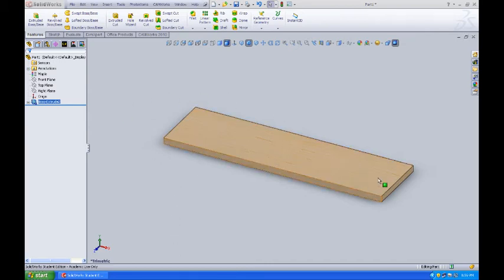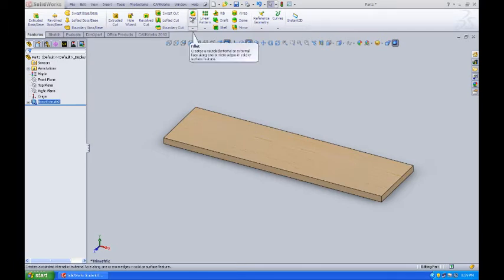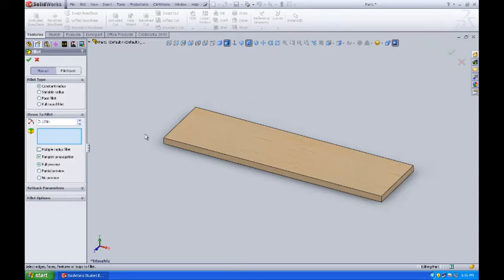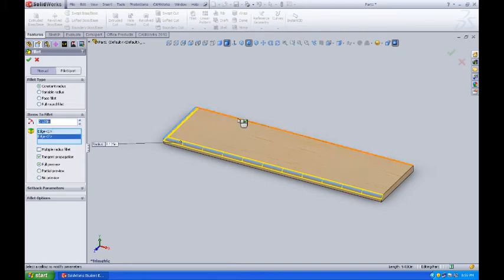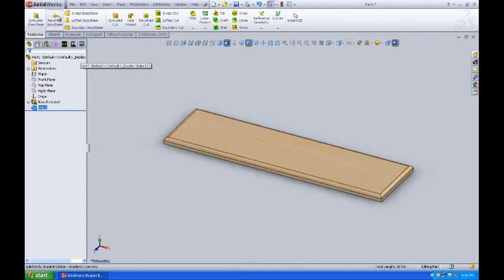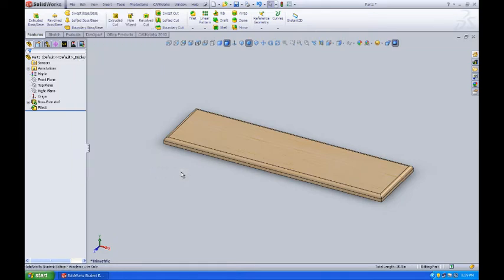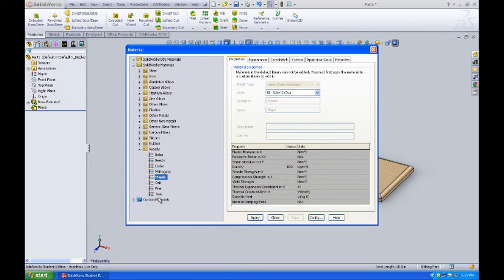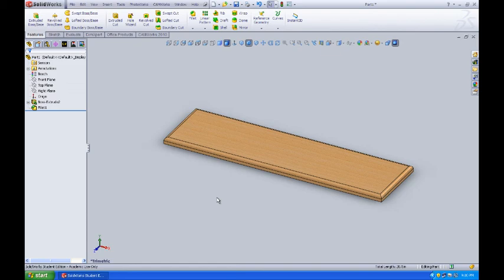nameplate sw 004